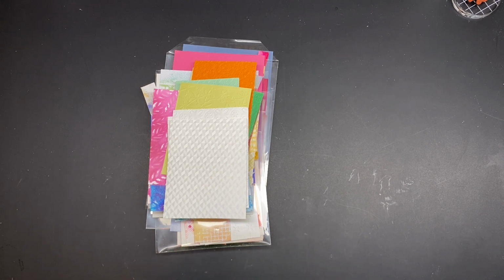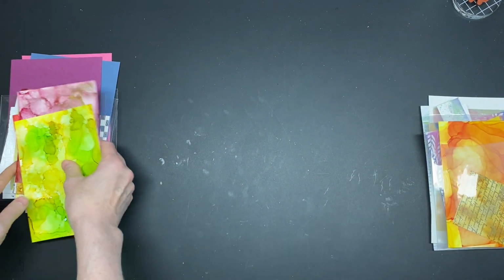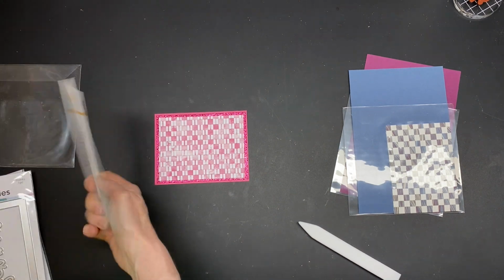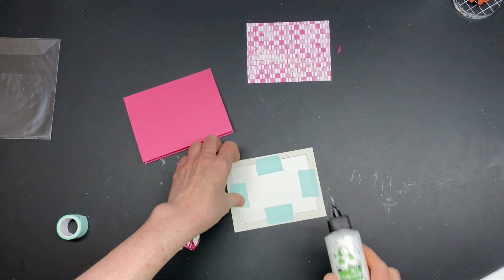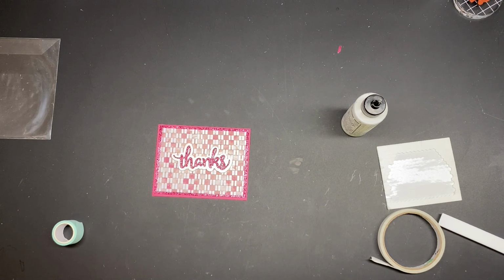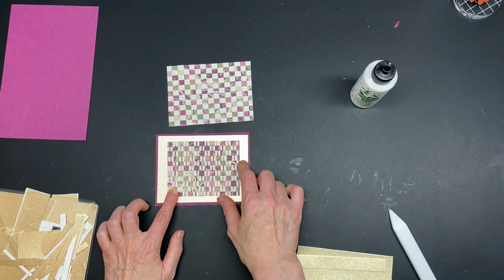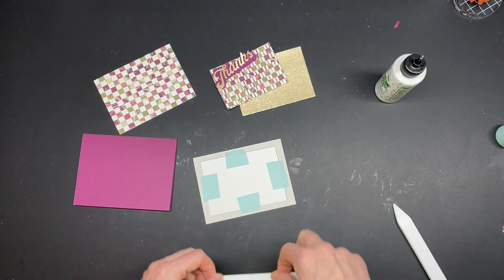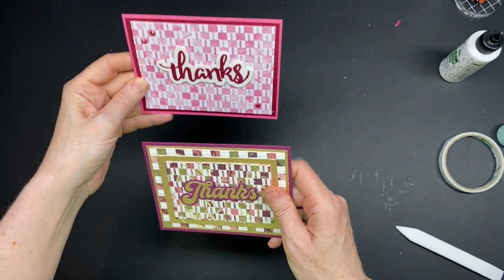Using Up Busy Backgrounds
In today's video, I will be using up some previously made backgrounds to make some thank you cards. We all have a stash of backgrounds and it's time to get them out to make some cards!

Products Used:
Scrapbook.com Sentiment Dies:

Pink and Main Thanks Stamp/Dies: Retired

Barely Arts Glue:
Amazon

Amazon Double sided adhesive tape:

imovie audio: Off Broadway